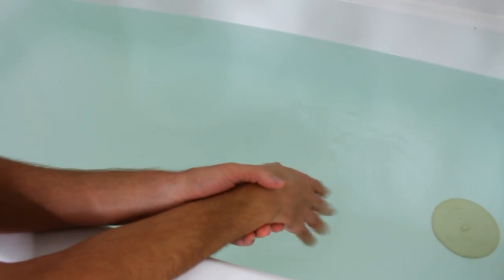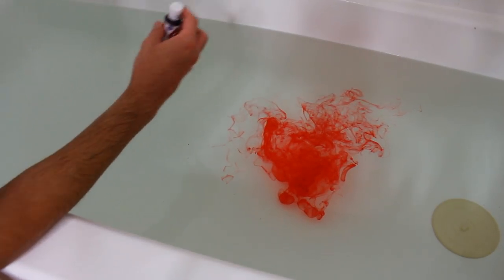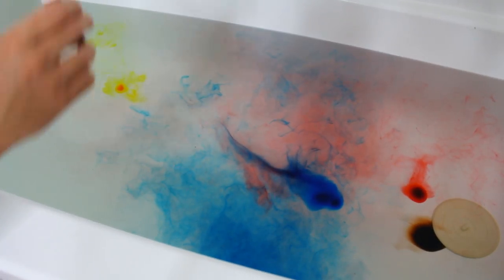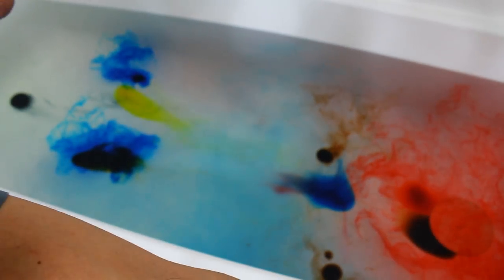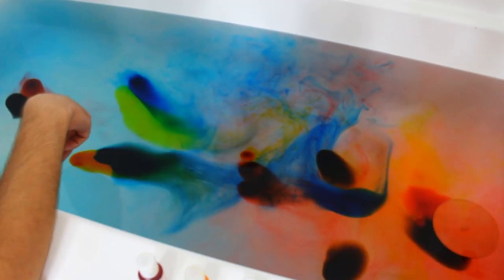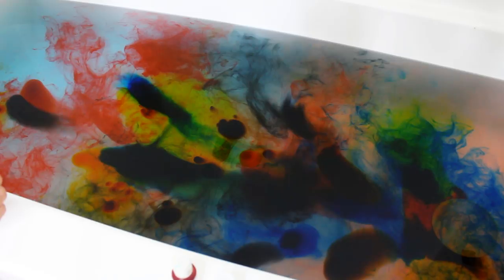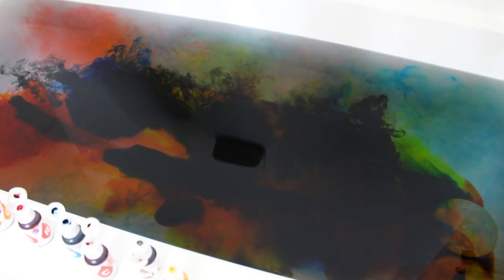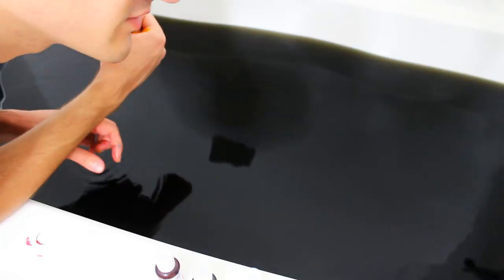Dripping Food Coloring in the Bathtub (ASMR)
watching the swirly patterns go down the warm water had the best visuals... you should try this if you're bored and have nothing better to do.